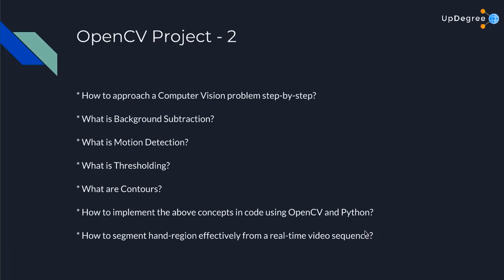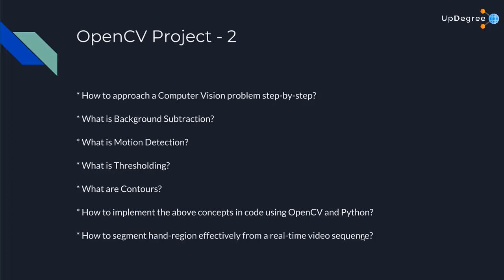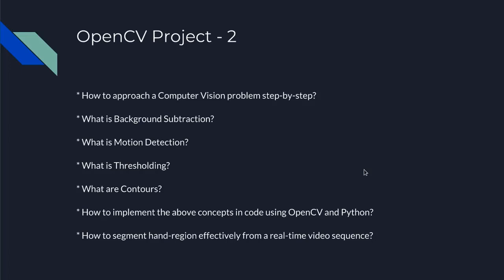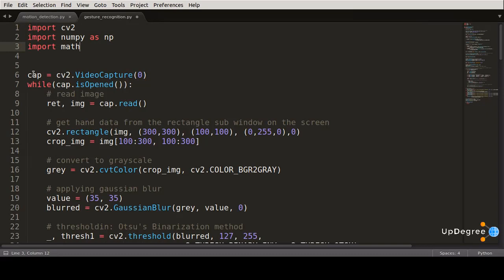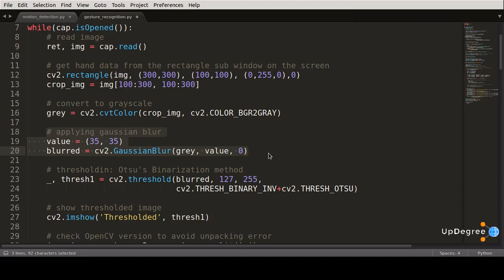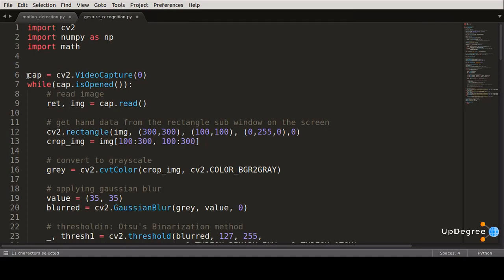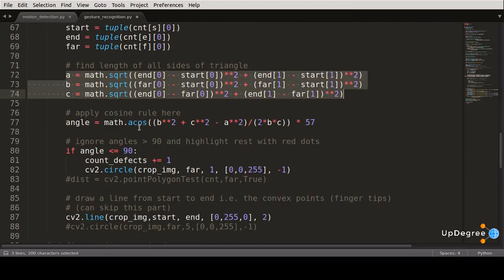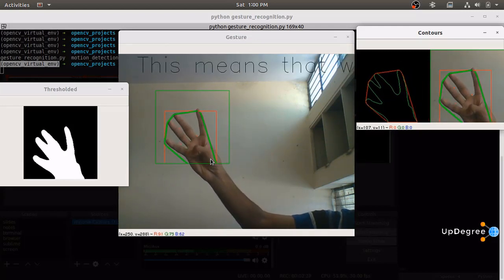Hand Gesture Recognition Using OpenCV Python | OpenCV Python Tutorial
In this video, we are going to discuss Hand Gesture Recognition Using OpenCV Python.

OpenCV (Open Source Computer Vision) is an open-source library of computer vision, image analysis, and machine learning. To do this, it has an infinity of algorithms that allow, just by writing a few lines of code, identifying faces, recognizing objects, classifying them, detecting hand movements ...

OpenCV is a multiplatform library available for Windows, Mac, Linux, and Android distributed under a BSD license. It can be programmed with C, C ++, Python, Java, and Matlab.

Do you want to Make a Practical Application Using Python and OpenCV?
If yes then this course is designed for you.
In this course, we are going to make 3 Interactive Projects using Python+ OpenCV

3 Different Projects Using OpenCV
PROJECT 1: Motion Detector App [ Which Detects Any Motion in Webcam or Video]
PROJECT 2: Building a Hand Detector App [Which Detects Motion of Your Hand]
PROJECT 3: Face Recognition App

Data Science / Machine Learning Enthusiastic
Who Wants to Acquire Practical OpenCV Knowledge and Skills
Who Wants To Level Up there OpenCV knowledge